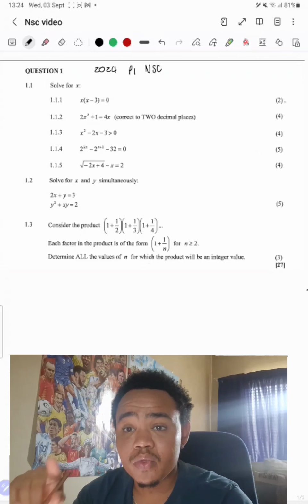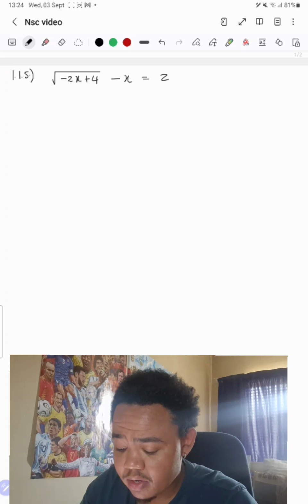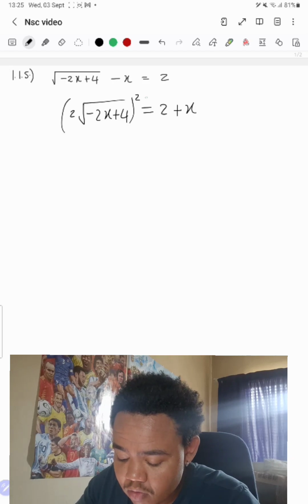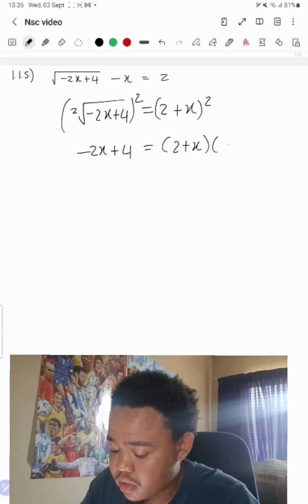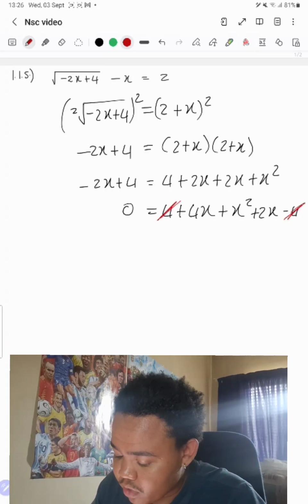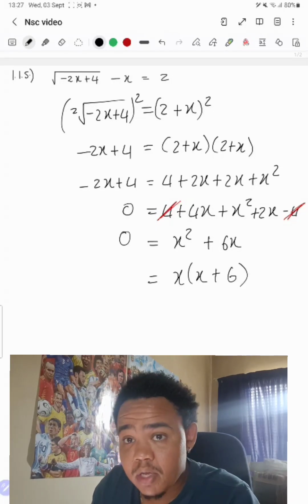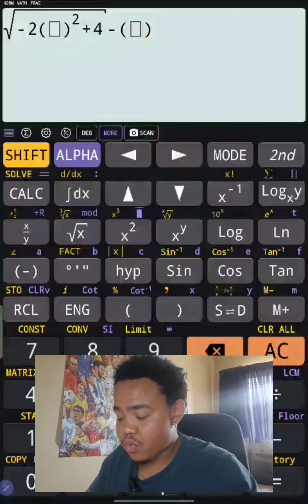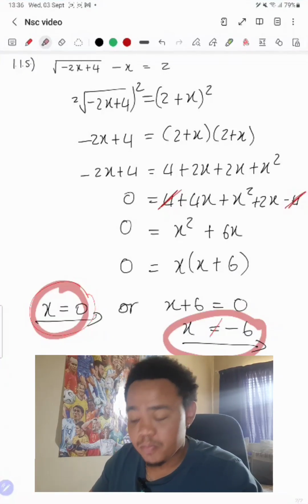Mathematics NSC 2024; Question 1; Algebra